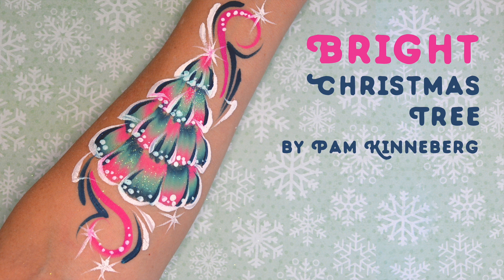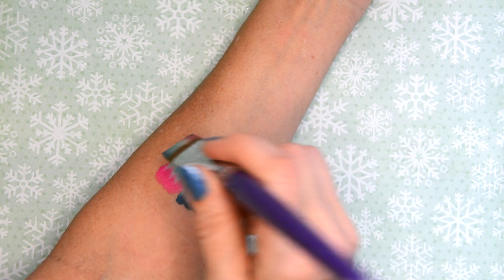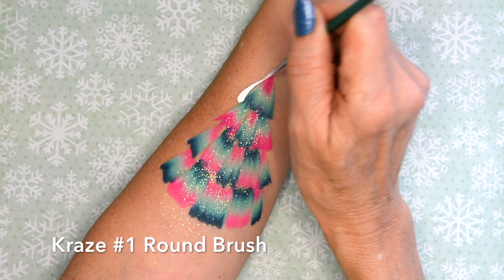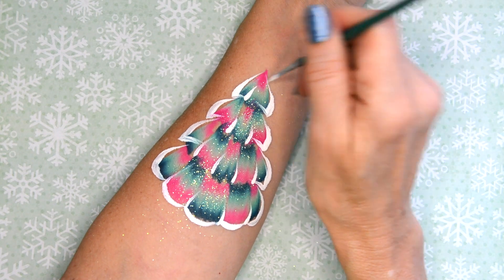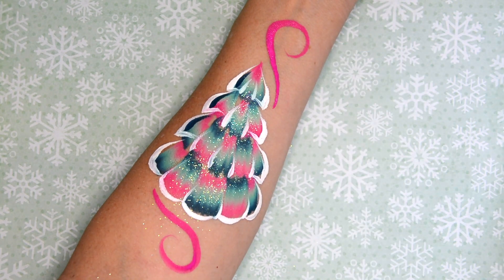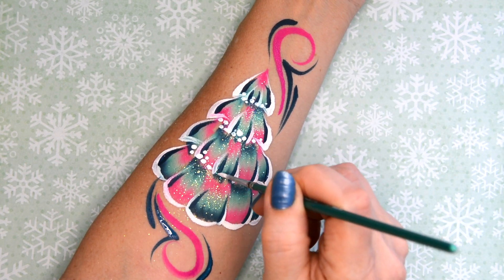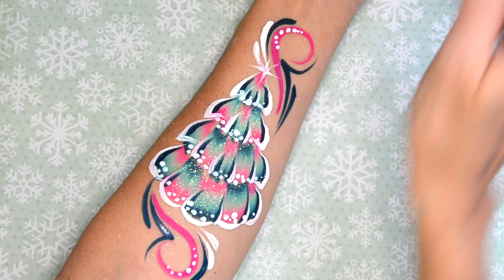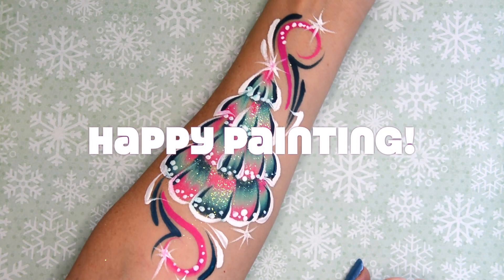Bright Christmas Tree by Pam Kinneberg